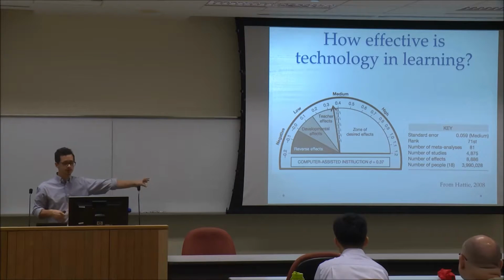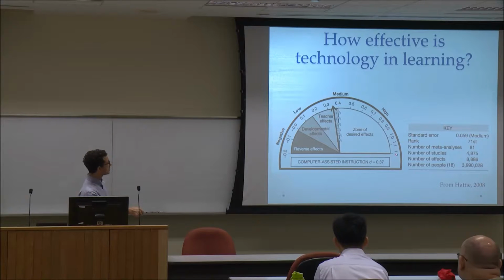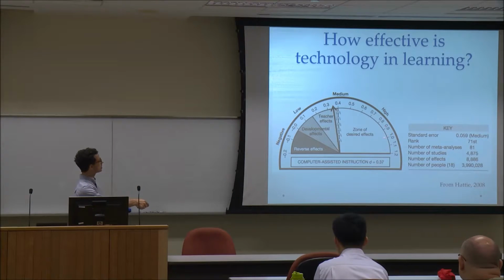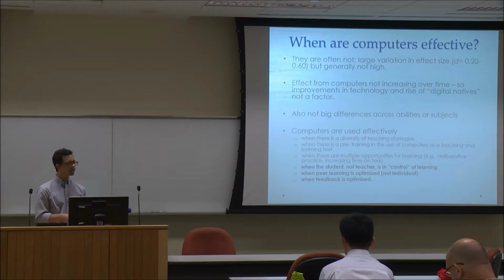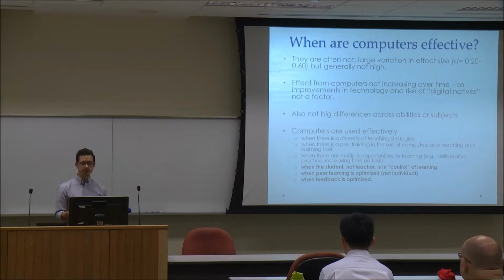A Dialogue on the Nexus of Learning Sciences Research and Practice (3/3)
“Promoting Academic and Digital Literacy among “at risk” Students through Cognitively Demanding Activities” by Dr Roberto De Roock, Research Scientist, LSL followed by Dr Victor Lim, Deputy Director, Technologies for Learning/Lead Specialist at the Ministry of Education.